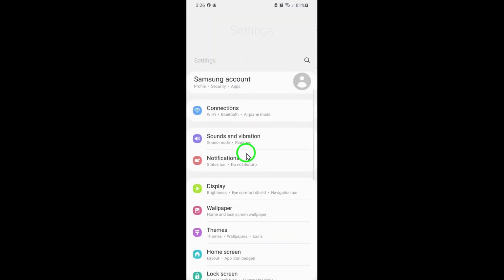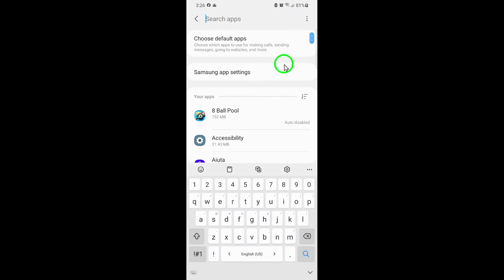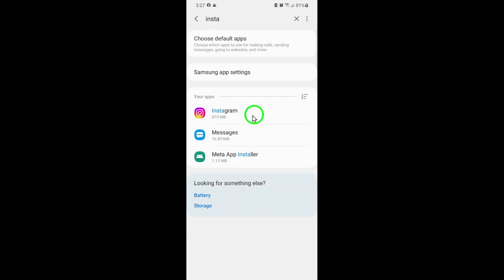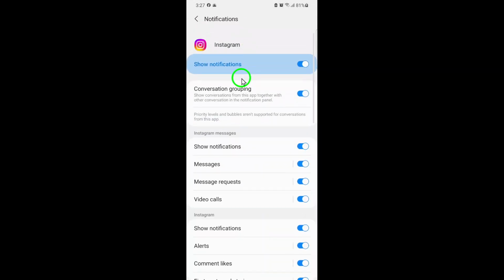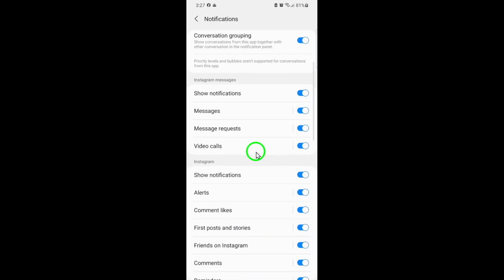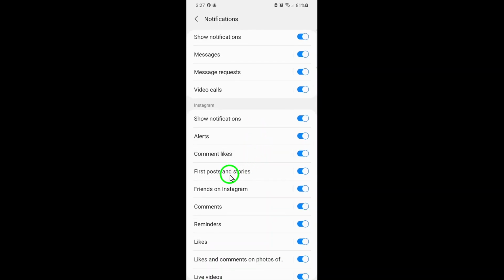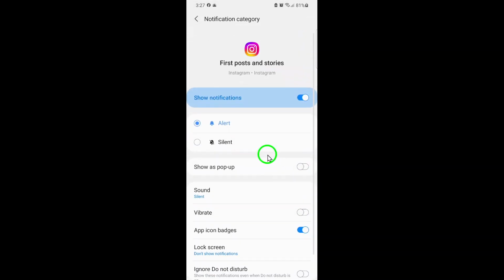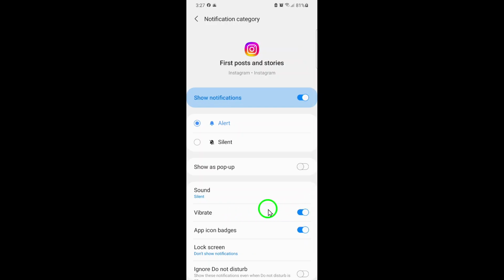How To Turn On Vibration for First Posts and Stories on Instagram (Updated)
Learn how to turn on vibration for First Posts and Stories on Instagram with this easy step-by-step guide. Enabling vibration notifications ensures you never miss important updates from your favorite accounts, keeping you instantly connected and aware of new content.

Follow these steps to activate vibration for Instagram First Posts and Stories:

1. Go to Phone Settings

2. Tap on Apps

3. Tap on Instagram

4. Tap on Notifications

5. Tap on Notification categories

6. Tap on First posts and stories

7. Toggle on Vibrate

Stay updated with every new post and story by turning on vibration alerts for Instagram. This quick setup helps you manage your notifications and enhances your Instagram experience.-

Chapters:
00:00 Intro
00:12 Soultion
01:05 Outro